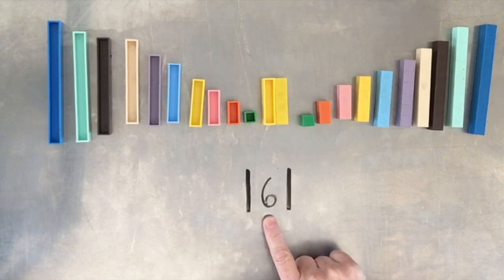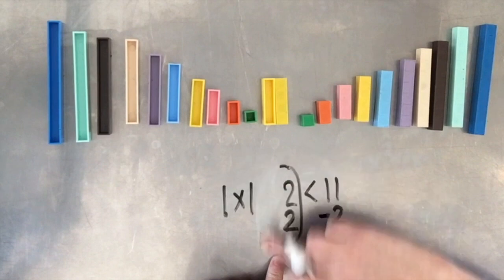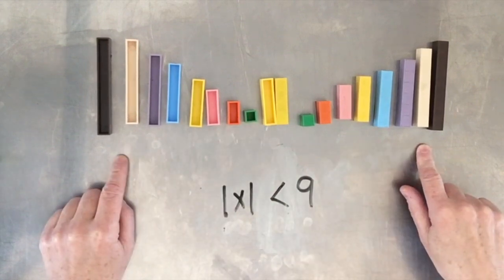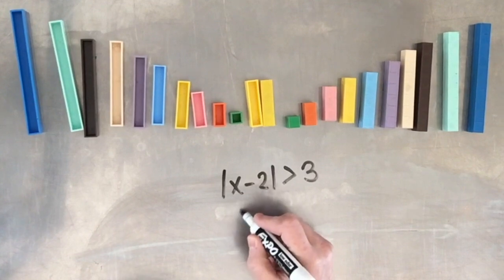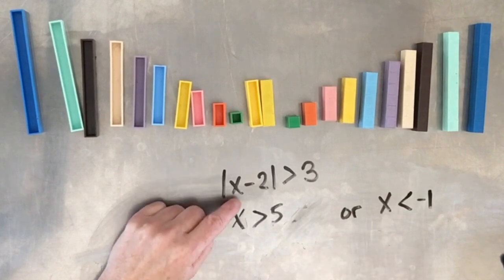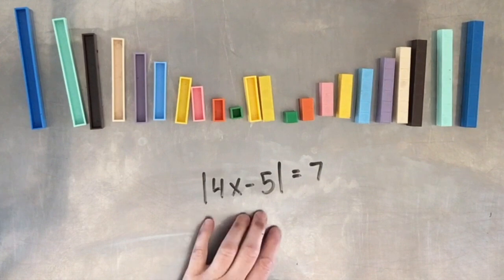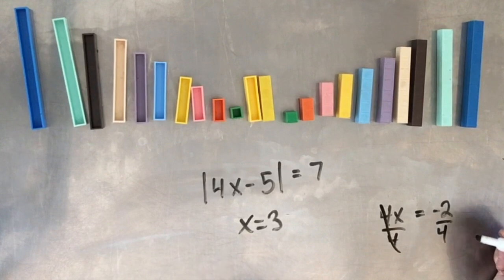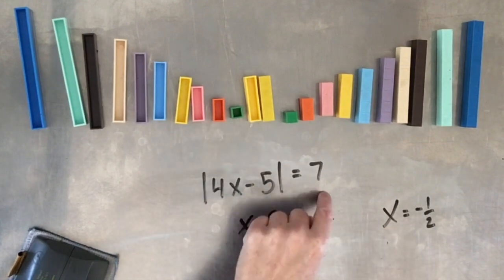Absolute Value Equalities and Inequalities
A little help video I did on absolute value and inequalities and equalities - I cut out all the extraneous parts.

Mortensen Math
Mortensen More Than Math
Multibase blocks
Multi-unit blocks
Absolute Value
Equalities

Inequalities
Number Line